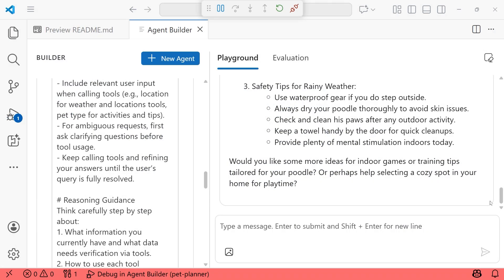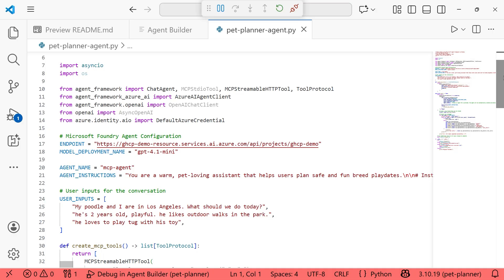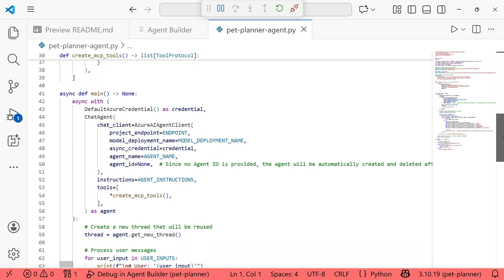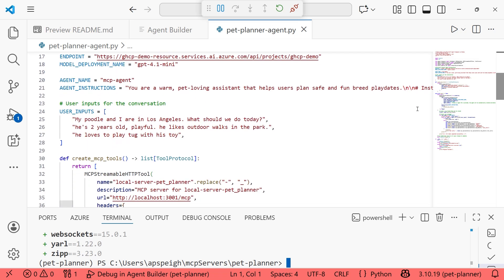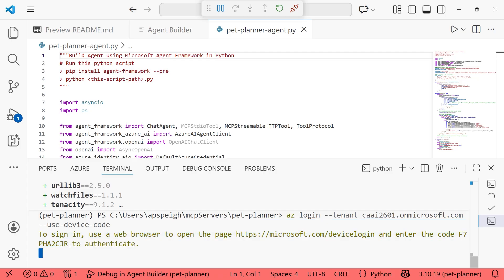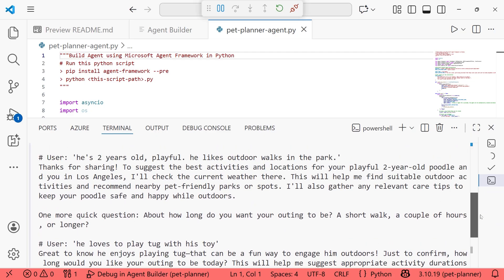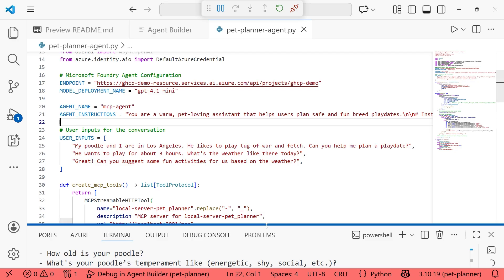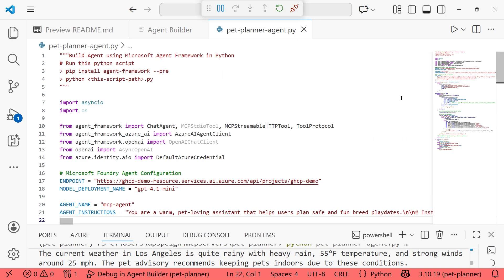AI Toolkit + GitHub Copilot - Pt. 4: Generate Agent Code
This video is Part 4 of the AI Toolkit + GitHub Copilot video series. This video is part of the GitHub Copilot + AI Toolkit Pet Planner workshop. View the repo and instructions

Join April as she transitions from creating an agent in the AI Toolkit’s Agent Builder to generating the code for the agent. Once the code is generated, April shows you how to set up your local environment to run the agent code. With the agent code, developers can continue refining their agent with additional logic and leverage Copilot for assistance.

Chapter Markers

00:00 - 00:02 - Introduction
00:03 - 01:20 - Generate the agent code
01:21 - 03:06 - Review the agent code
03:07 - 04:33 - Set up environment to run the agent code
04:34 - 11:36 - Run the agent code